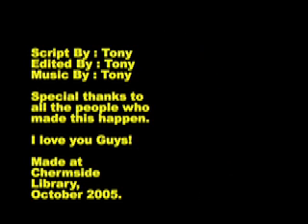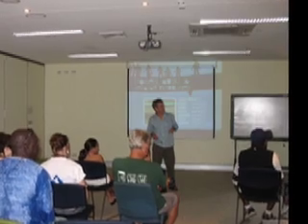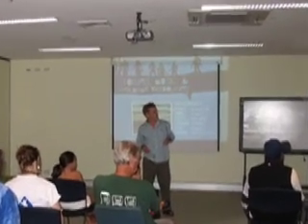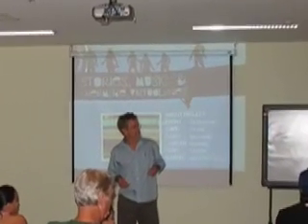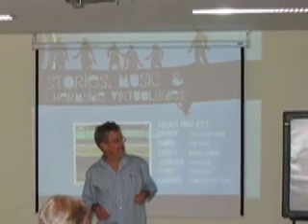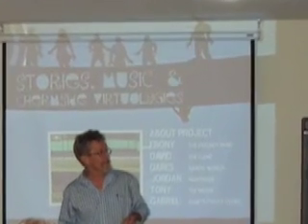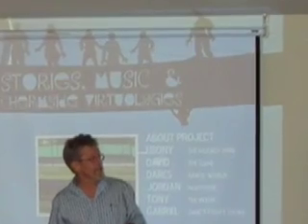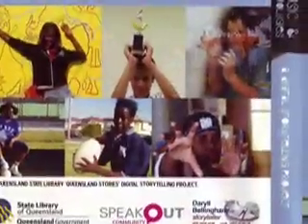Discovering Digital Stories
A quick introduction to the value of Digital Stories and Digital Storytelling by Daryll Bellingham, Storyteller.

Created in iMovie on an Apple Mac.